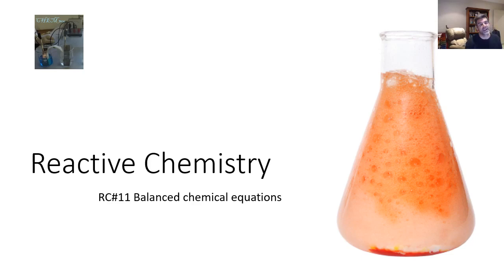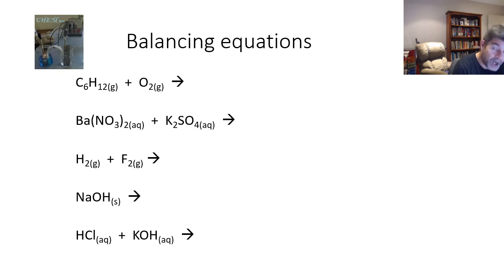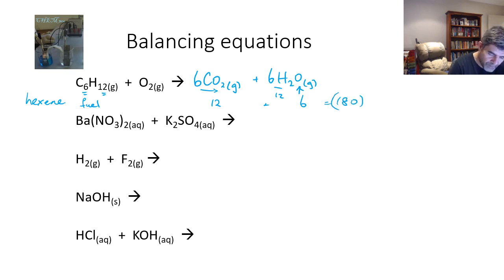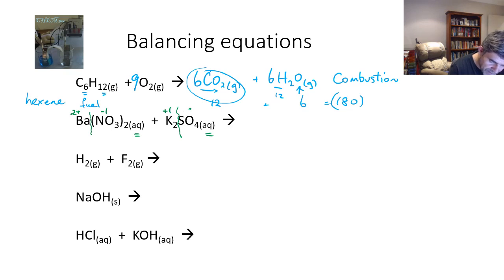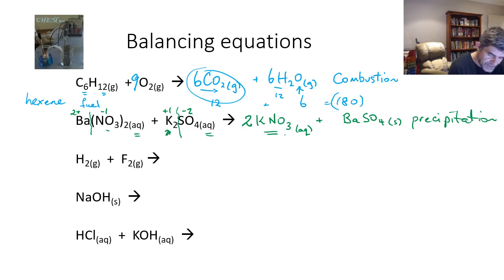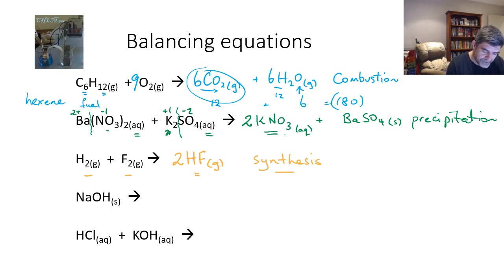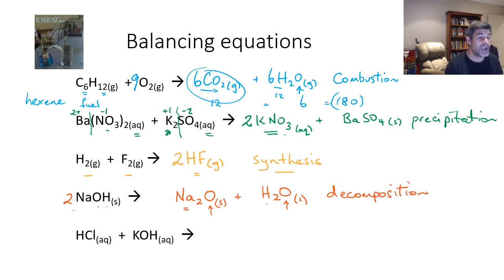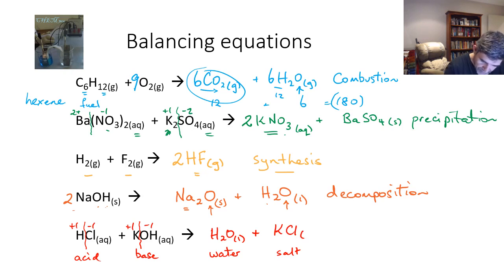RC#11 Balanced chemical equations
Reactive Chemistry
Balanced chemical equations